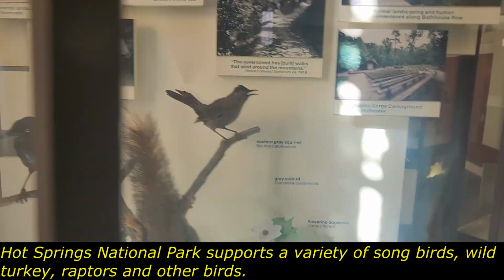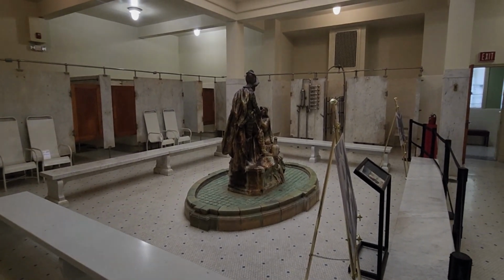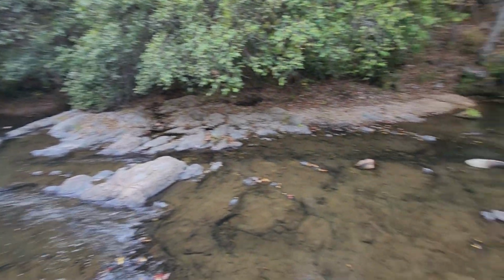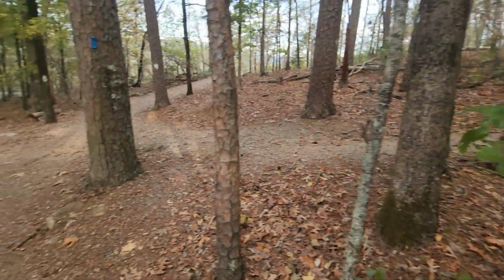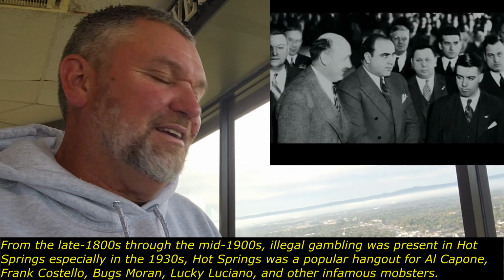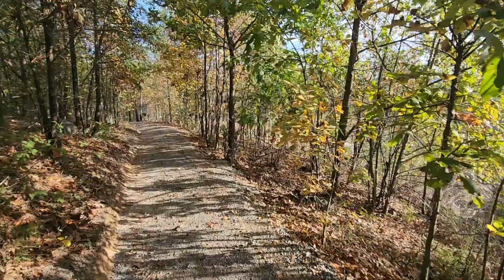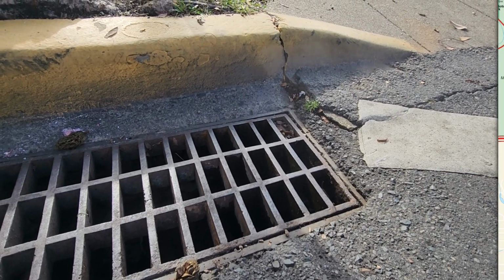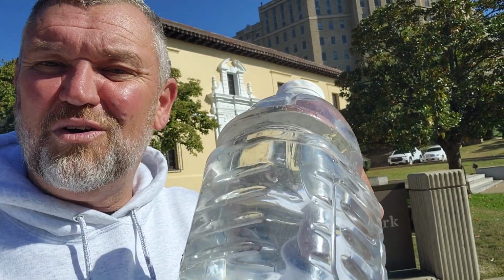Hot Springs National Park - Arkansas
Join me on a two-day adventure to explore the unique surroundings and magical waters of Hot Springs National Park.  I give you tips and fun facts as I visit the Bathhouse Row, Mountain Tower, Gulpher Creek Campground and many trails on the West and North Mountains of this 5,500 acre urban park.  This video was captured in November 2023 and it was my 39th National Park.

In this video, I take you along with me and share with you my amazing trip to Hot Springs National Park in Arkansas. Also, while educating you of its past.  I include fun trivia type fun facts in this video and give you a map of the locations in the park that I am visiting.  This park is one of the most unique and beautiful places, especially during the fall months when the leaves are turning colors.

Hot Springs National Park is not your typical national park. It's actually the 2nd smallest one in the country, but it has so much to offer. The main attraction is, of course, the hot springs. These are natural springs that flow out of the ground at a temperature of about 143°F (62°C). They have been used for centuries by Native Americans and later by European settlers for their healing and therapeutic properties. You can experience the hot springs in different ways, such as soaking in a historic bathhouse, taking a dip in a modern spa, or even drinking the water from one of the many free public fountains in the park.

But there's more to this park than just the hot springs. There's also a rich history and culture that you can explore. The park is home to Bathhouse Row, a collection of eight elegant buildings that date back to the late 19th and early 20th centuries. These bathhouses were once the center of a booming bathing industry that attracted people from all walks of life, including celebrities, politicians, and gangsters. You can learn more about the history and stories by watching the tour that I take you on of the Fordyce Bathhouse Visitor Center in this video.

If you're looking for some outdoor adventure, you won't be disappointed either. The park is surrounded by the Ouachita Mountains, which offer some stunning scenery and wildlife. I take you on several hikes of the over 26 miles of trails that range from easy to challenging. I visit the only campground inside the park called Gulpha Gorge Campground. The park also has some amazing geological features, such as quartz crystals, novaculite rocks, and fault lines.

I explain the story of how Hot Springs was once a haven for notorious criminals like Al Capone and Lucky Luciano. I go up in the Mountain Tower, which offers a panoramic view of the park and the town from 216 feet above the ground.

Hot Springs National Park is a place that actually surprised me of it's beauty and intrigued me of his historical significance.  This park has something for everyone, it is a place where you can relax, learn, explore, and have fun.

Jeff and I hope you enjoy this video and found it helpful.